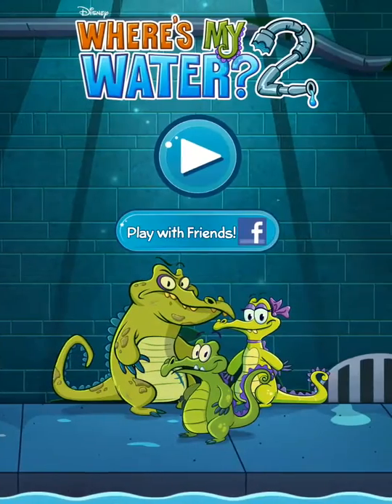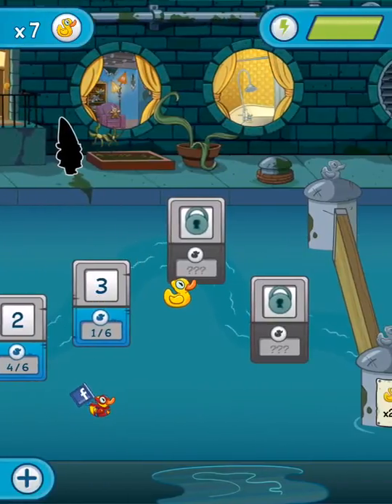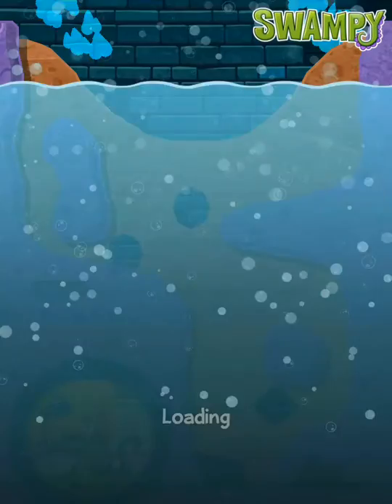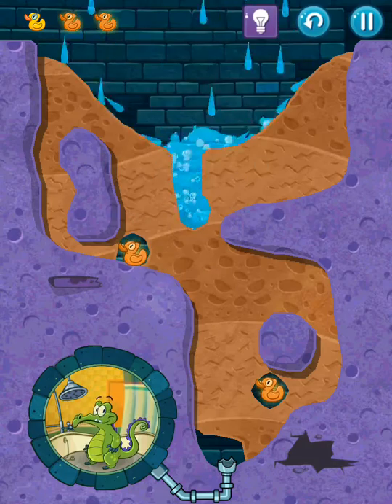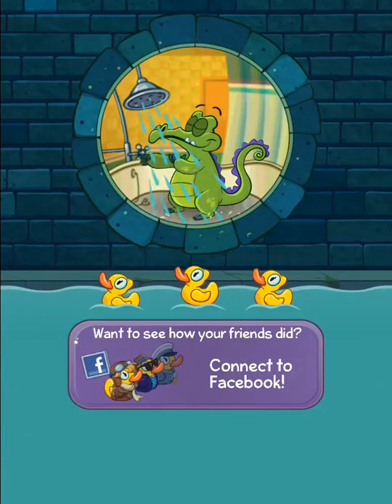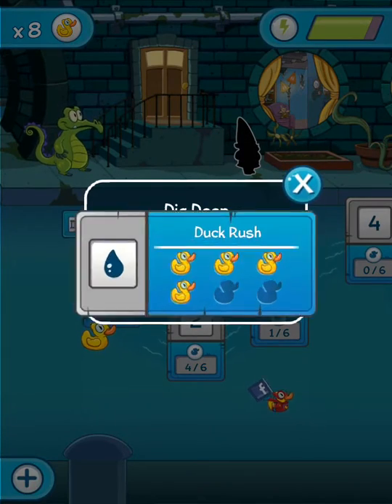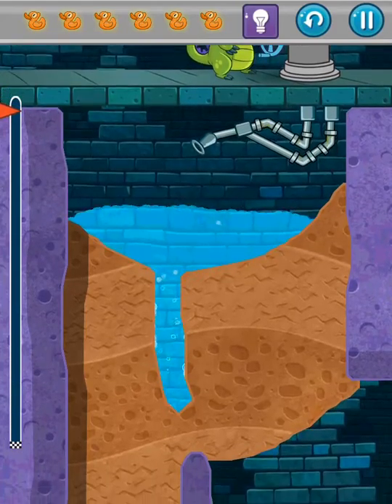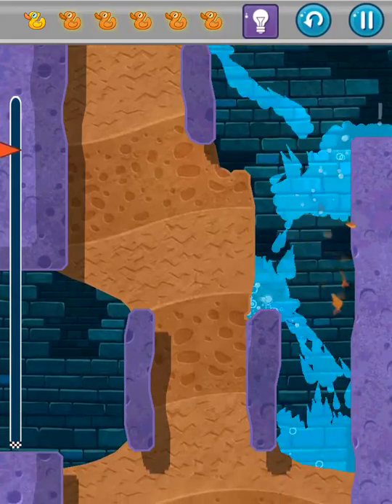Where's My Water? 2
Get ready to join Swampy, Allie, and Cranky on their NEXT exciting adventure! Where's My Water? 2 launches with three brand new locations including the Sewer, the Soap Factory, and the Beach. Best of all, the puzzles are free! Cut through dirt, and guide fresh water, purple water, and steam to help Swampy and his friends!